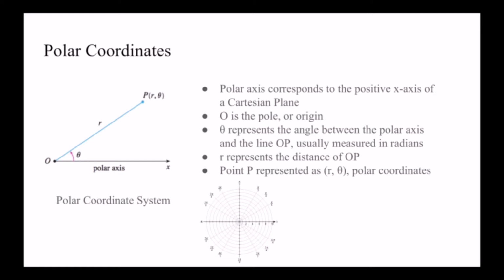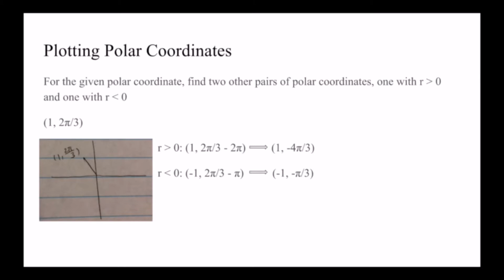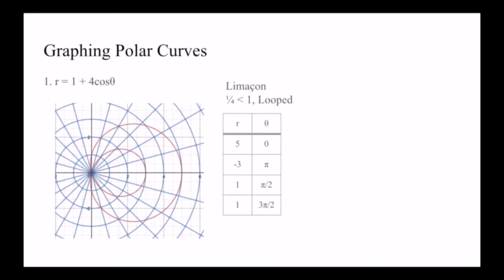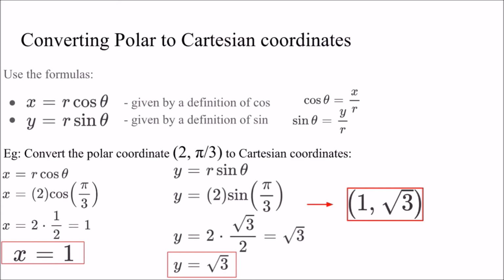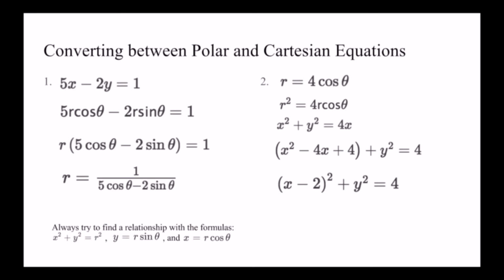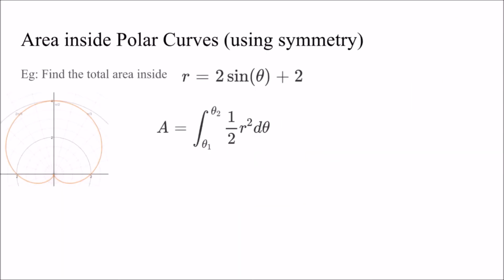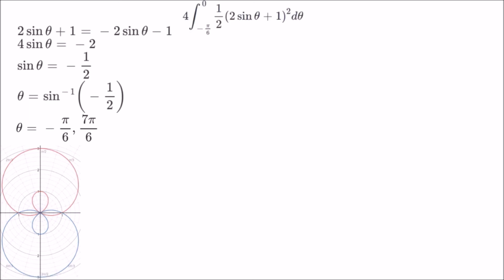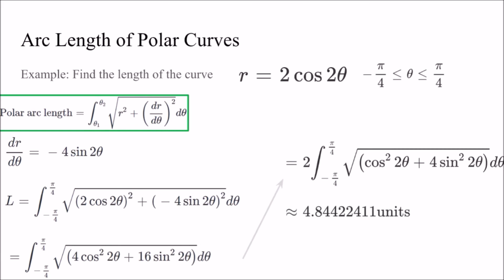Calculus with Polar Equations and Graphs - Anjali, Rainee, Rachana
AP Calculus BC Video project 2017 spring
Anjali Gopinathan, Rainee Pei, Rachana Madhukara

Sources:

Stewart, James. "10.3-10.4." Calculus: Early Transcendentals. Australia: Cengage Learning, 2016.

"Conic Sections: Polar Equations." Wolfram Demonstrations Project (n.d.): n. pag. Web.

Ruby, Tamara Lefcourt. "Ch 10." AP Calculus AB & BC. New York: Kaplan, 2008. N. pag. Print.

Foerster, Paul A. Calculus: Concepts and Applications. Emeryville, CA: Key Curriculum, 2010. Print.

"Socratic." Socratic.org. N.p., n.d. Web. 01 Apr. 2017. (used for math notation)